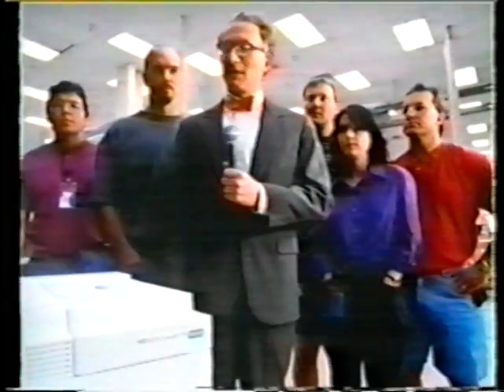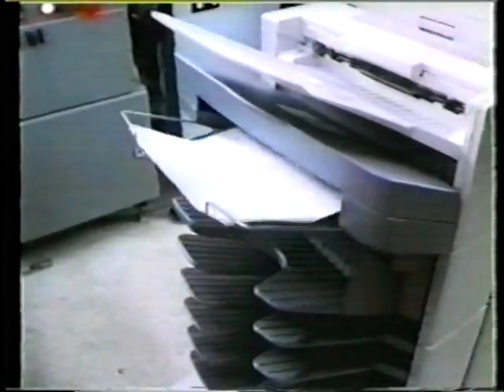Mow the Lawn - HP Engineer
What happens when you give food for thought to an engineer...